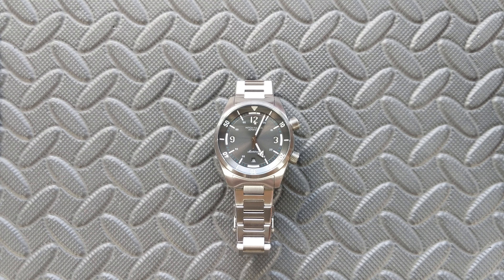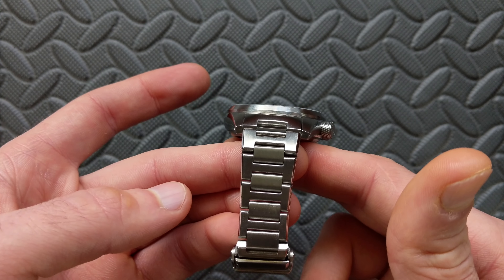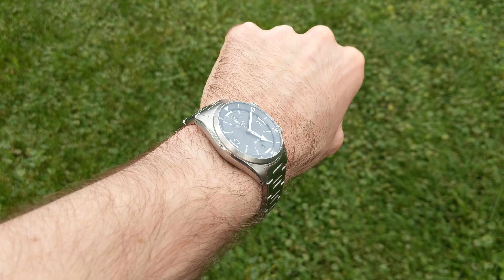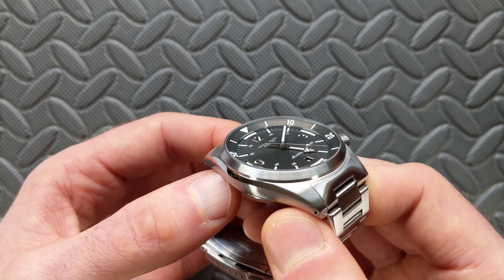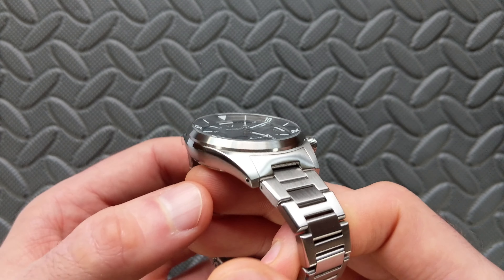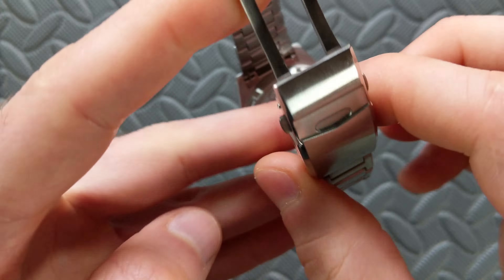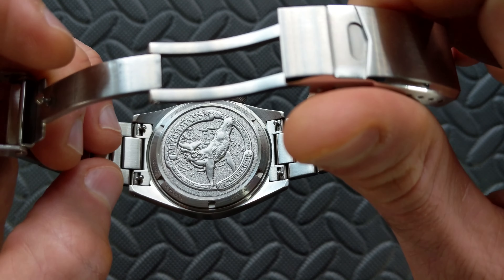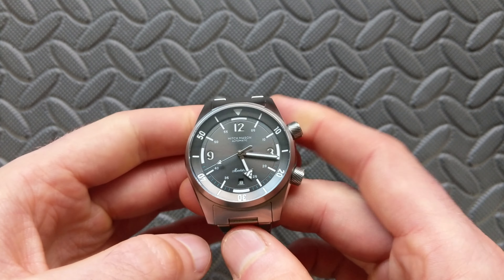Mitch Mason Maelstrom Review: In a sea of compressor style watches, this one is making a big splash!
From front to back, there was clearly extensive thought put into this Mitch Mason Maelstrom. Join me for a deep dive look.

Screwdriver and Potential Strap Pairings:

Wera 1.2mm Screwdriver - This is my go to for bracelet adjustments. Very inexpensive and high quality. I recommend keeping a couple on hand

Barton Canvas Strap - Many colors and sizes

I did not receive compensation or sponsorship for filming this review. The statements contained within are only my opinion. Pics of other colors belong  to Mitch Mason.